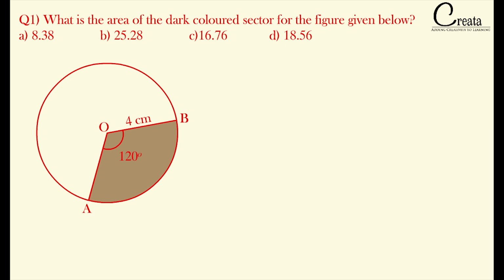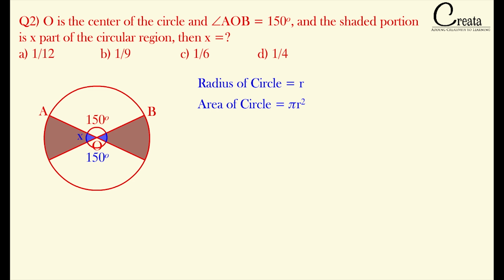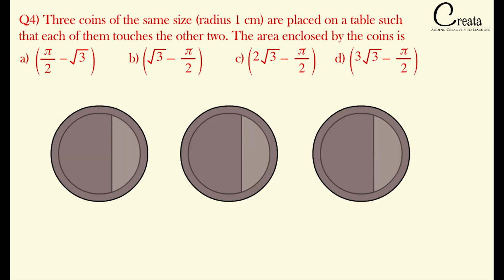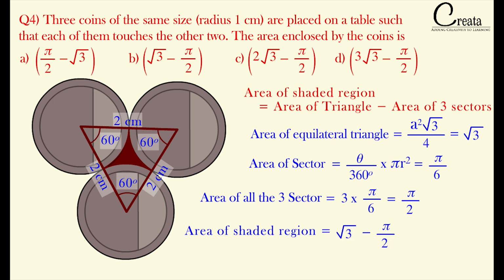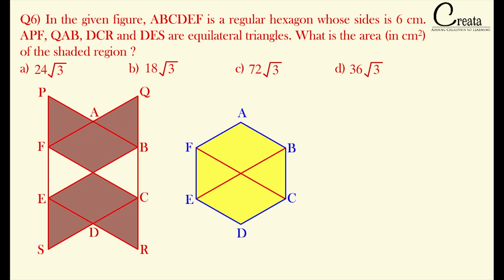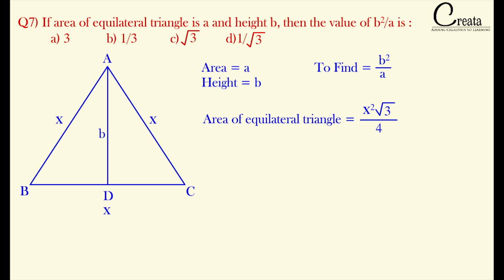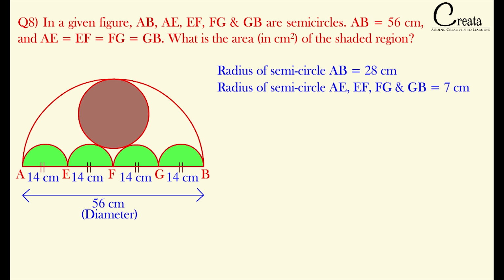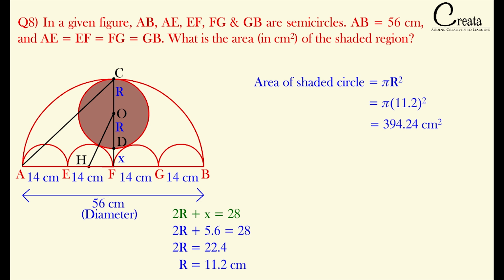Ch11 Problems on Area & Perimeter 3| 2D Geometry Course - Area and Perimeter| Creata Classes